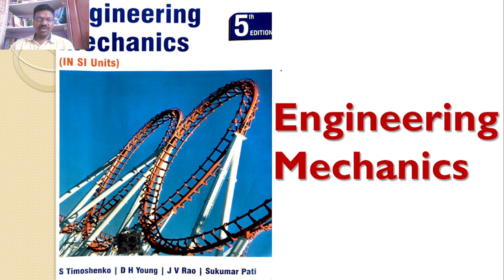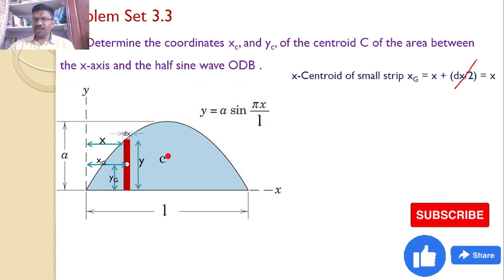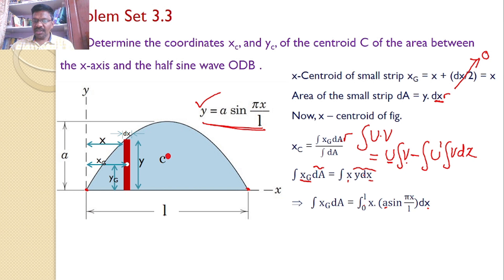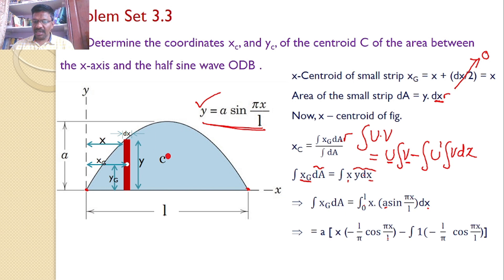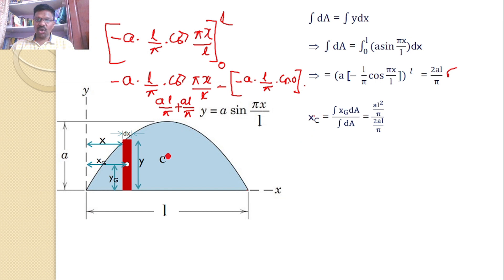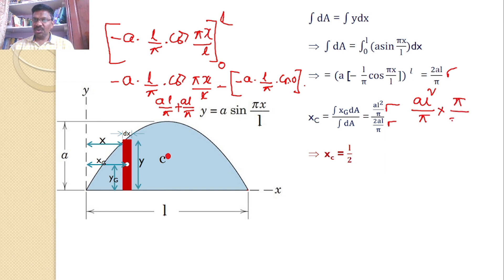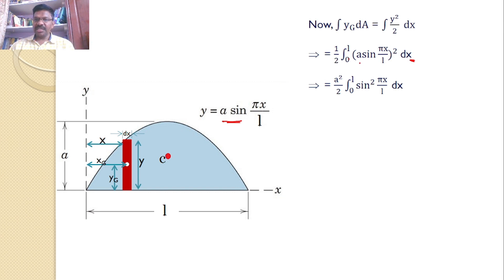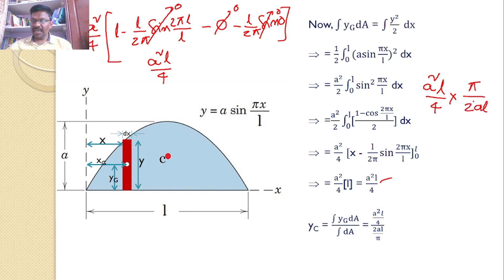Engineering Mechanics, Problem 3.32, Timoshenko, Centroid, Center of Gravity, half sine wave, sin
Determine the coordinates xc, and yc, of the centroid C of the area between
the x-axis and the half sine wave ODB .